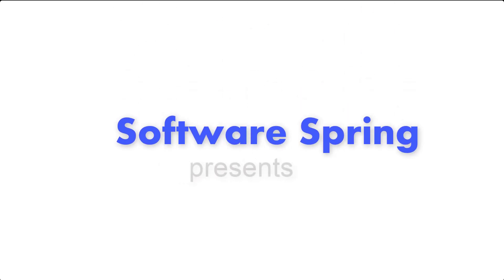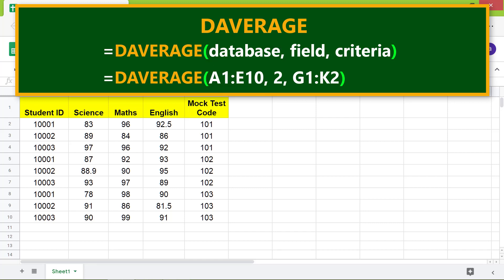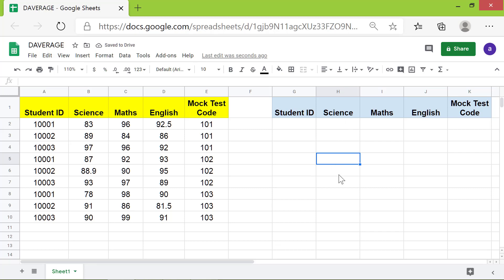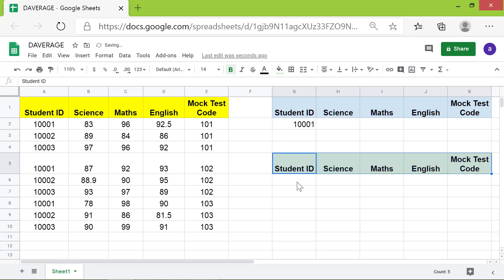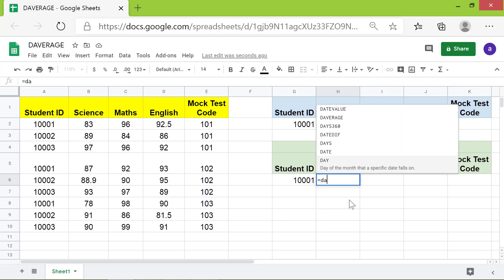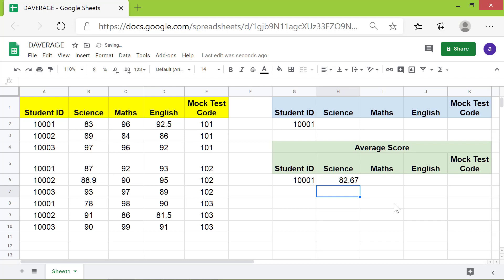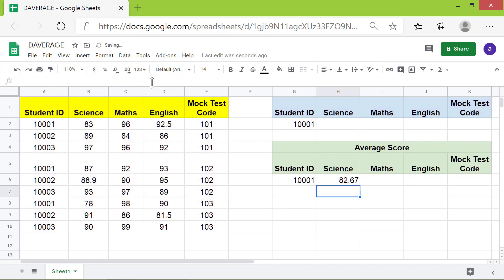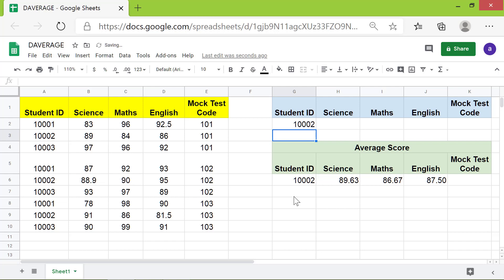google sheets daverage function database field criteria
Use the Google Sheets DAVERAGE function to get the average of numbers in a field of a database, based on one or more criterion. The DAVERAGE function needs three parameters. They are the database, field, and criteria.

Here is a scenario for which you want to use the Google Sheets DAVERAGE function: Say a student takes three mock tests on the same set of subjects. If you wish to know the average score of the student, from the three tests, for a specific subject, then DAVERAGE is an ideal function to use.

Let's look at the format of DAVERAGE:

=DAVERAGE(database, field, criteria)

Start the formula with the function with an equal-to symbol.

DAVERAGE is the name of the function.

Database is the range or array with the data. The first cell of each column of the database should contain a label.

Field is the column, with numeric values, the function uses to calculate the average value.

Criteria is one or more conditions to calculate the average value.

Here is an example of the DAVERAGE function, which will use a sample database:

Student  ID   General Knowledge   Maths   English   Mock Test Code
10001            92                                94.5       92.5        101
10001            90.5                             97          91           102
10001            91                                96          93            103
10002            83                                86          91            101
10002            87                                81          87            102
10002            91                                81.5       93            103

Two students with student IDs 10001 and 10002 have taken three mock tests on the same set of three subjects. What is the average, say of the maths scores of the three tests for student ID 10001? You can use
the DAVERAGE function in Google Sheets to calculate the average.

First, let's create the criteria range. Copy the labels of the database. Paste it, say in cell G1.

Type 10001 in the cell immediately below the Student ID column of the criteria range.

The criteria range spans from cell G1 to cell K2.

Here is the formula to find out the average score in the maths test:

=DAVERAGE(database, field, criteria)

Assume that the database spans from cell A1 to cell E4.

For the database, specify the range as A1:E4.

For the field, specify the column number as 3. The columns are numbered as 1,2, and so on, starting from the first column.

For the criteria, specify the range as G1:K2.

=DAVERAGE(A1:E4, 3, G1:K2)

The function will return 95.83 as the average score of the student with studen ID 10001 from the three mock tests.

Say you are interested in the average score in maths of the student only if he or she has scored 75 or more at least in one of the three maths tests.

For the above condition, type the greater than symbol, immediately followed by the equal-to symbol, and the number 75, in the cell immediately below the Maths column of the criteria range.

The function will return 95.83, which is the same average as above, because, the student's score in maths, in each of the three mock tests, is greater than 75.

Do take a look at the video tutorial, which gives the steps to use the Google Sheets DAVERAGE function, with examples.